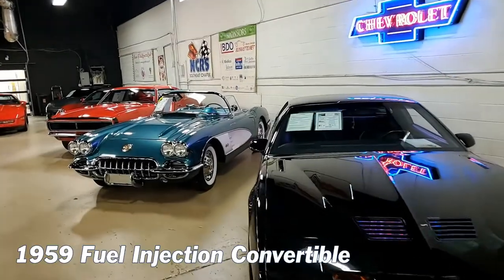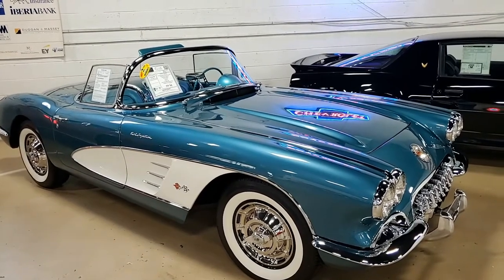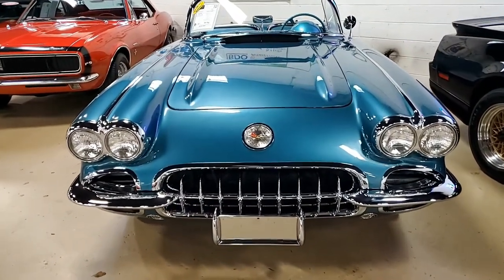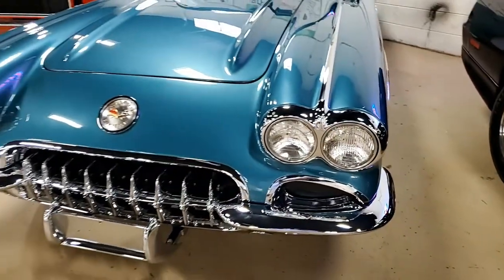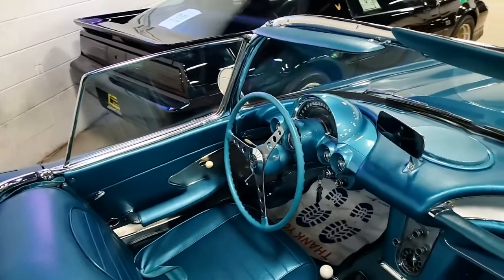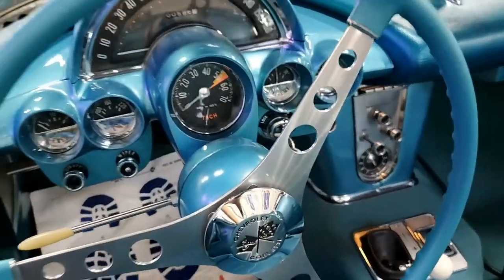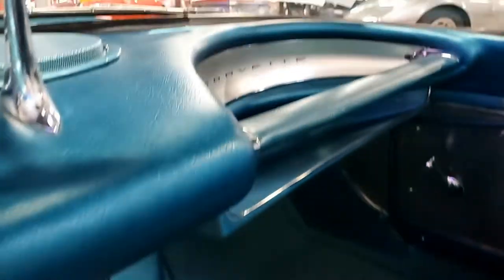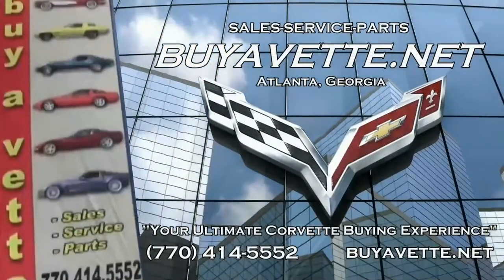1959 Chevrolet Corvette Fuel Injection Convertible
1959 Chevrolet Corvette Fuel Injection Convertible For Sale

Crown Sapphire exterior with White coves, Turquoise vinyl interior, White convertible top.

Numbers matching 250hp 283ci Fuel Injected engine, 4 speed manual transmission.

Features include two tone paint, courtesy light, Wonderbar AM radio, heater, sunshades.

Originally assembled on February 20, 1959, this 1959 Corvette Fuel Injection Convertible is in extremely nice condition, featuring what appears to be a recent, high dollar restoration. This car's paint is vg, with a stunning shine. Convertible top is vg-exc, and all exterior glass shows a correct date code. Chrome bumpers show a vg-exc finish, and taillights, weatherstripping, steel wheels, and correct style hubcaps are all vg-exc as well. Coker Classic wide whitewall radial tires show an average of 10/32nds tread depth remaining. The interior of this 1959 Corvette Fuel Injection Convertible shows vg-exc seats, gauges, door panels, and steering wheel, and vg dash pad, carpet, and seatbelts. The numbers matching 250hp fuel injected engine shows correct fuel injection setup, ignition shielding, radiator hoses, and valve covers, and the engine compartment has been nicely detailed. Frame is clean, solid, and rust-free.